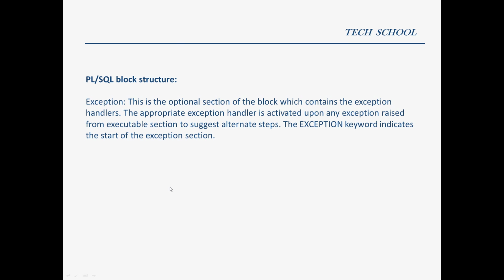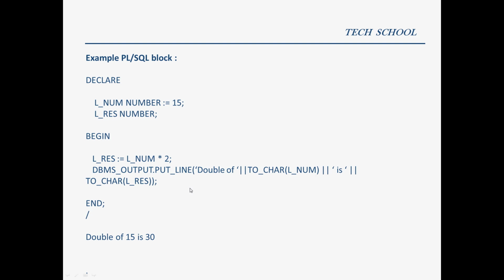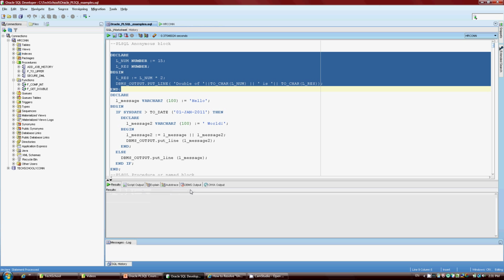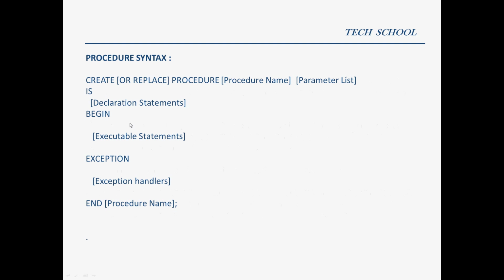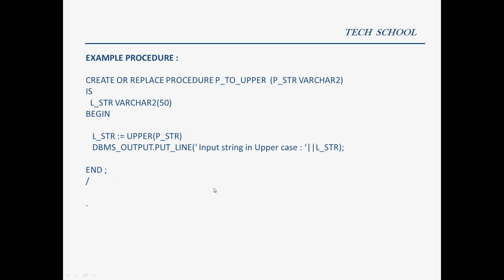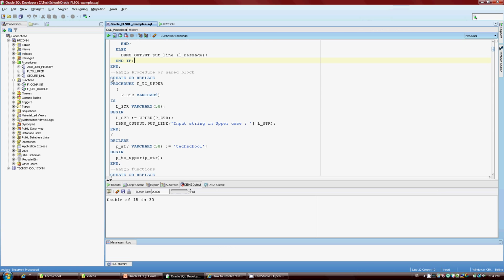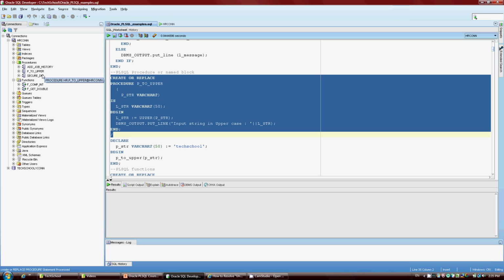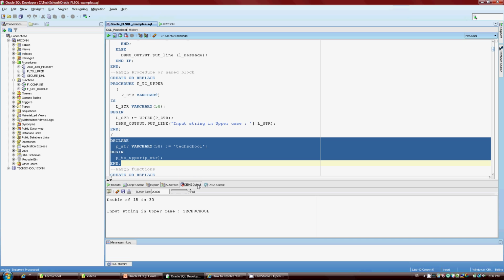Oracle PL SQL Stored procedures